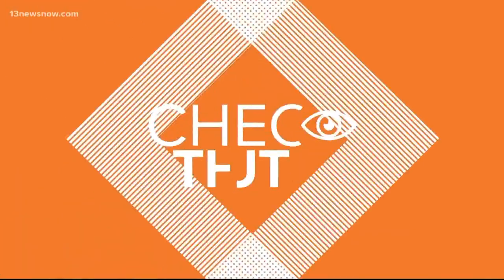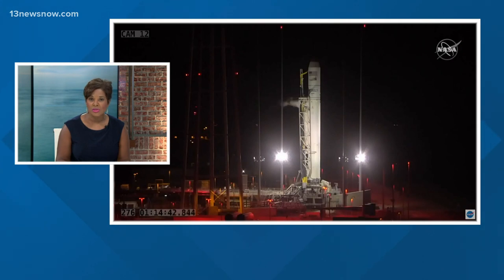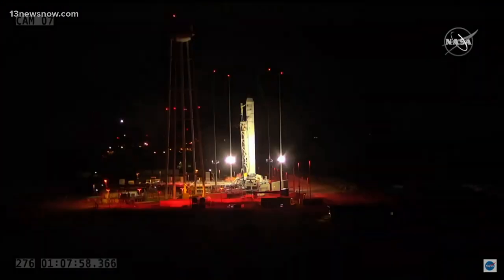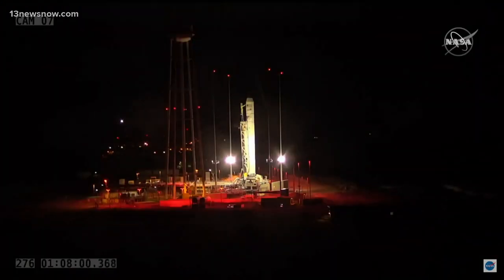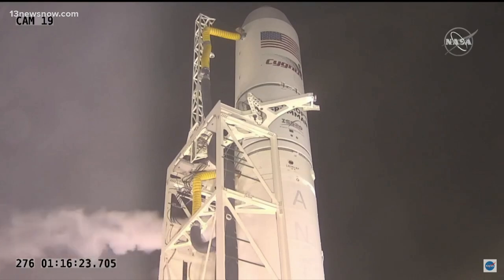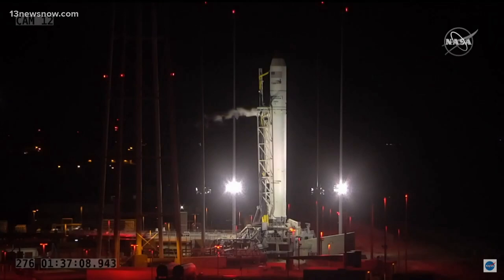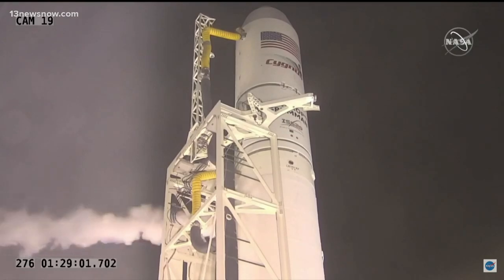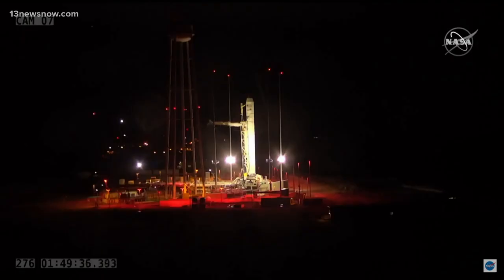Launch of rocket carrying $23M titanium space toilet at Wallops Island scrubbed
Thursday night's scheduled launch of an Antares rocket was aborted at about t-minus 2:40 before liftoff.